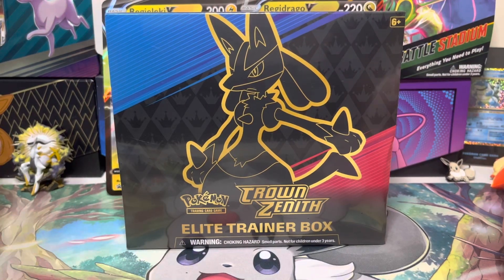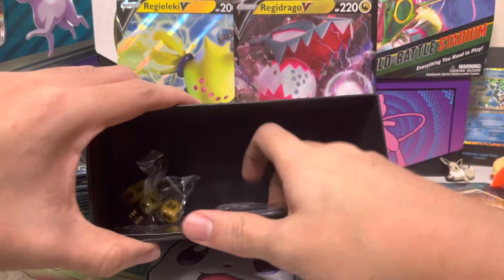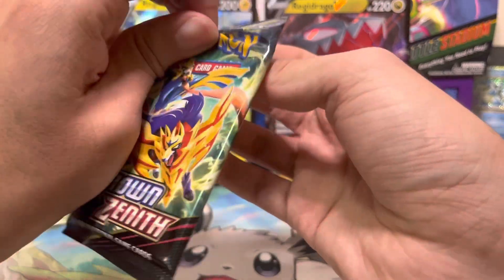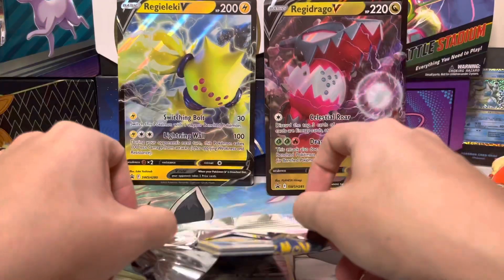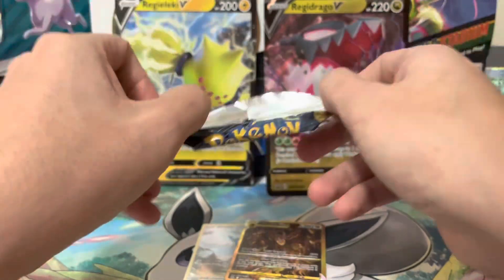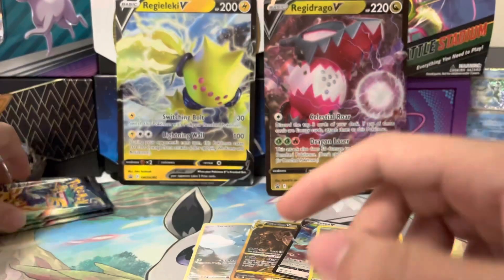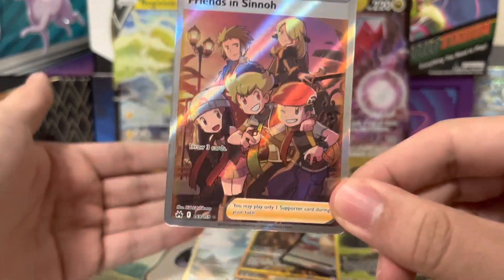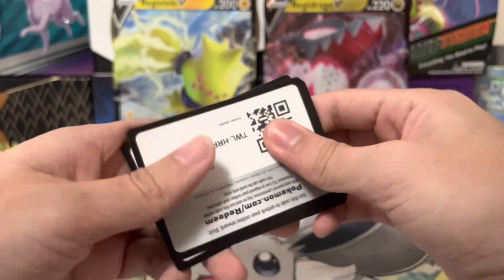Pokémon Crown Zenith ETB Opening! Gold Card Magic!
We got 1 of the 4 gold vstar cards
Gold Card pull- 3:00
Highlight- 6:20